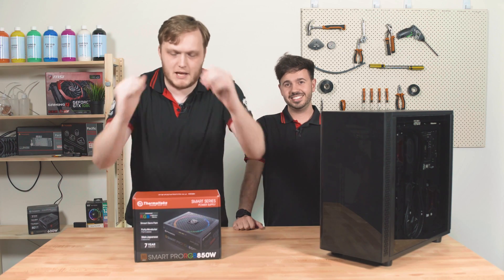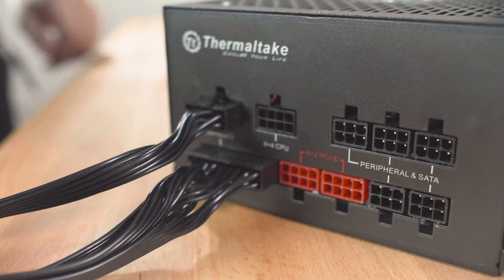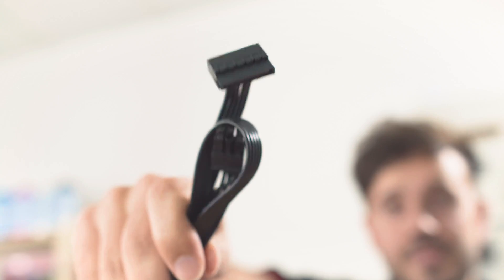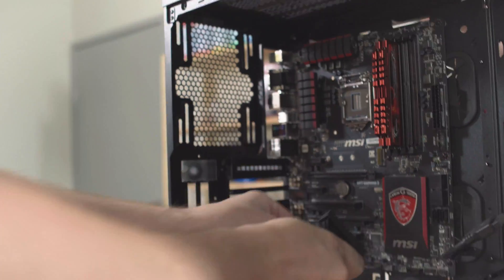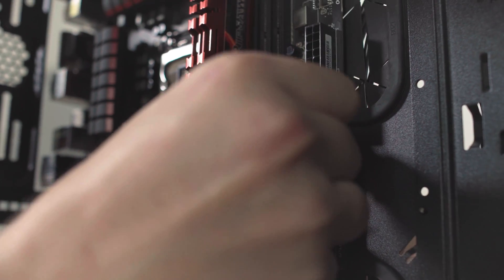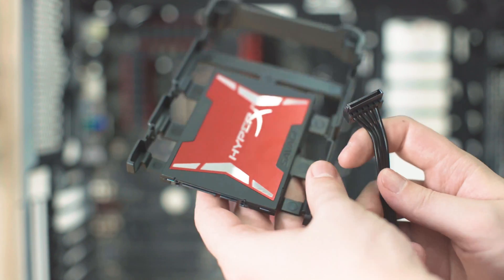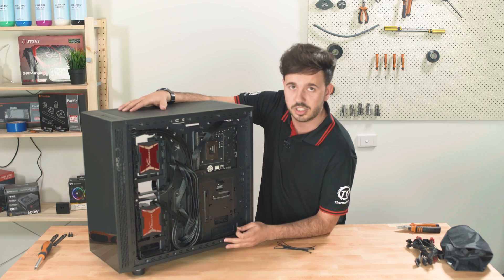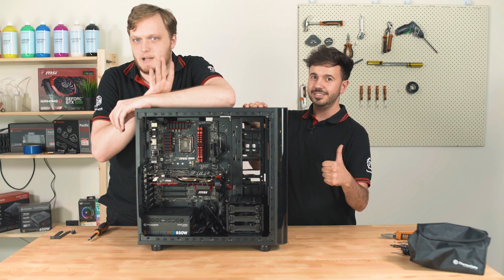Thermaltake Workshop | How to Install a Power Supply & Manage Cables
Building your first PC or upgrading an old system? Then you've come to the right place.
In this video, Nathanael and Jeremy from the team at Thermaltake will walk you through step by step on how to install a Power Supply Unit into your chassis as well as cleaning up your cables for a cleaner install.